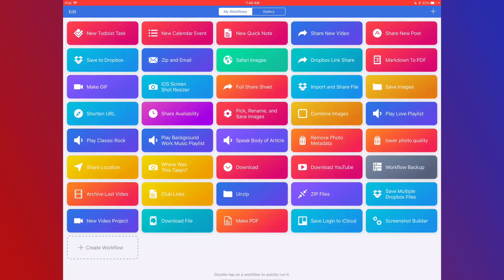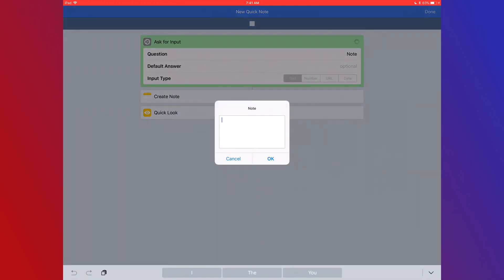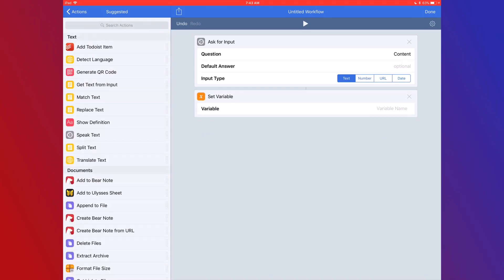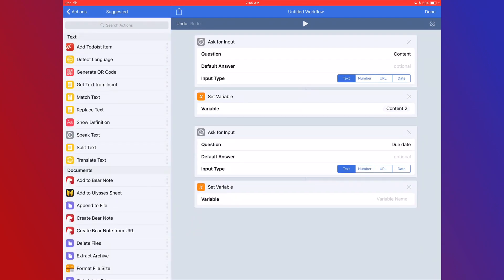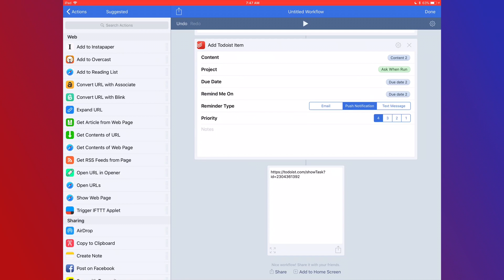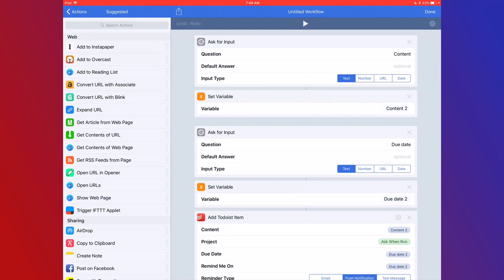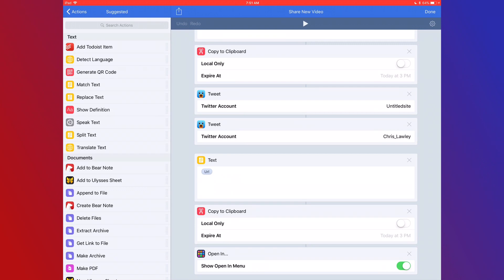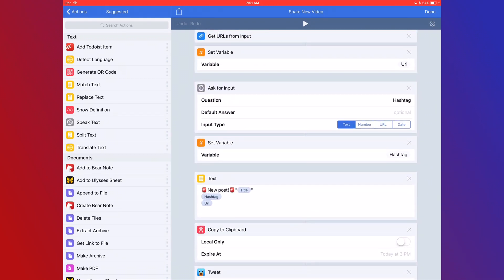iPad Automation Part 2: Workflow Actions, Third Party Apps, & Variables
Part two in an on going series to discover how to automate on the iPad. In this video we use the Workflow app and look at actions, third party apps, and variables.